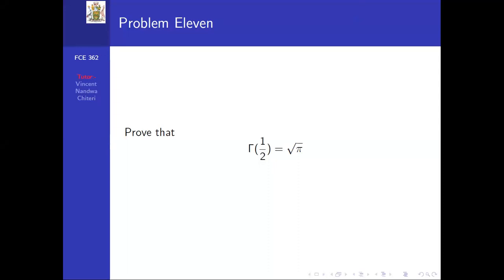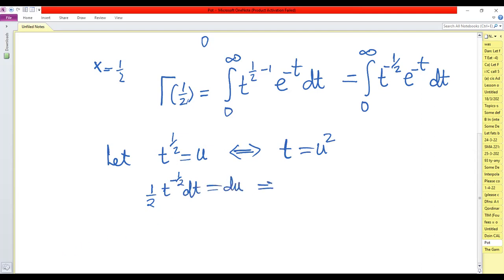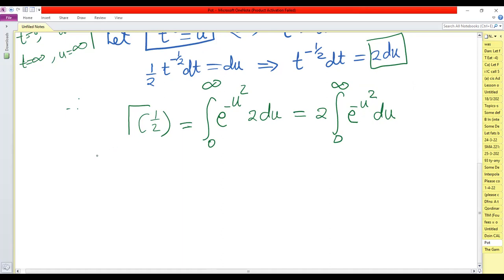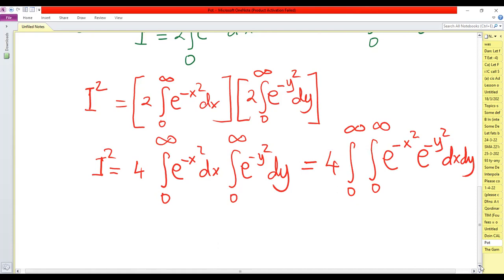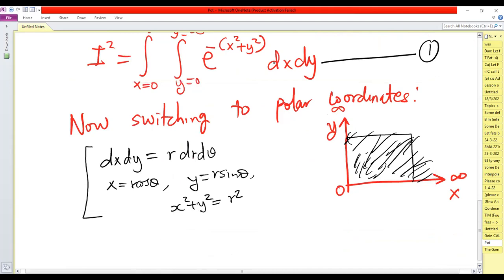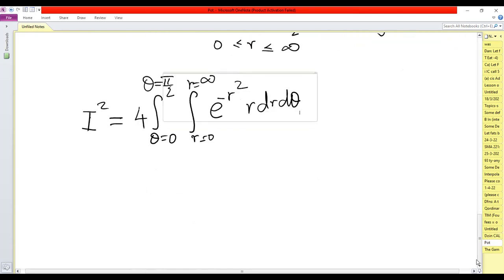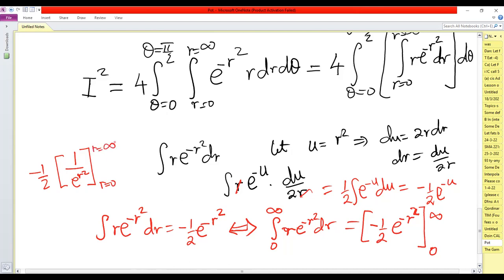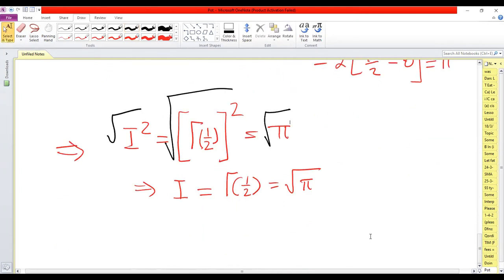Gamma Function -Part 8